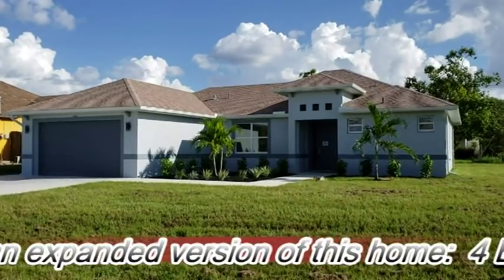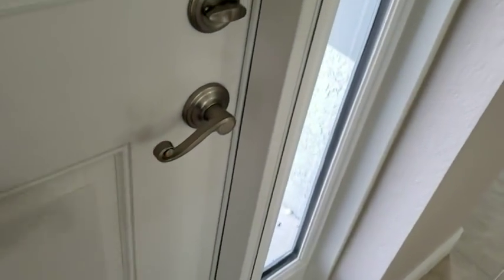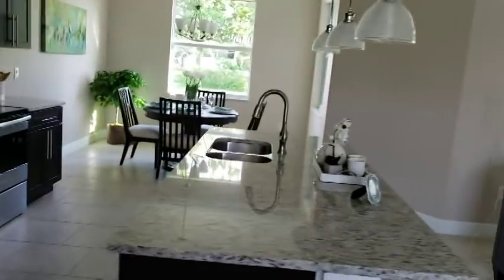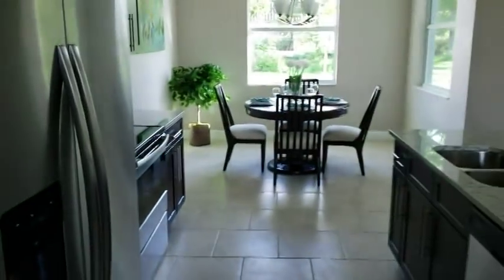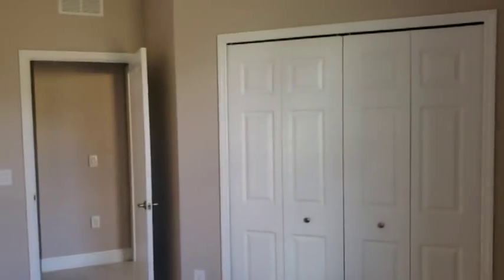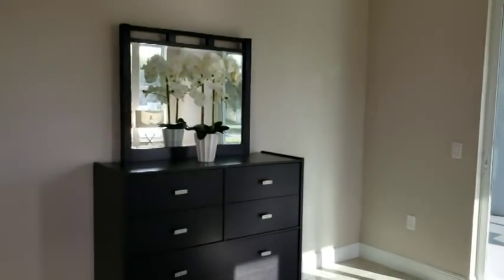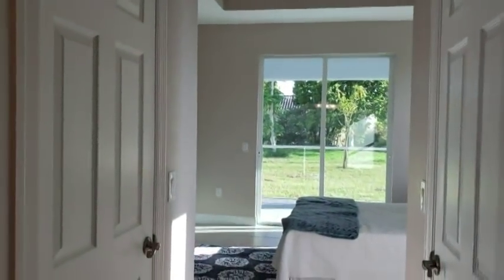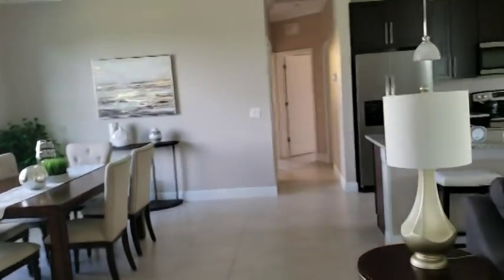THE WAHOO! Model Home at 822 NE Van Loon Lane, Cape Coral, Florida 33909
Dave Dettmann, a Florida real estate broker and owner of REAL EDGE Real Estate Brokerage takes you through the WAHOO, a new model home. 33907.